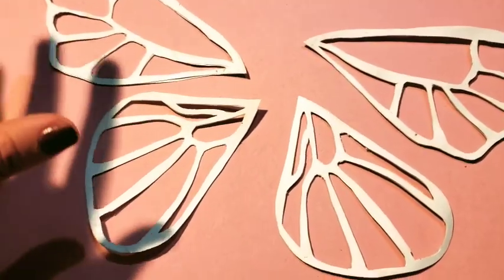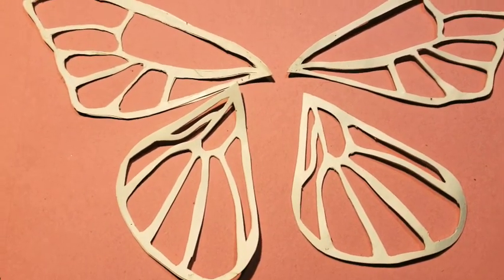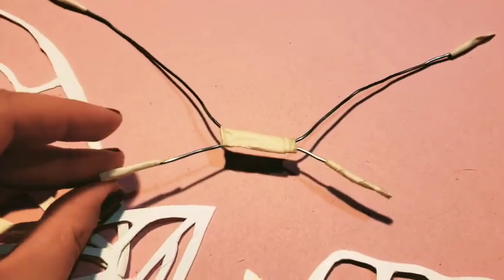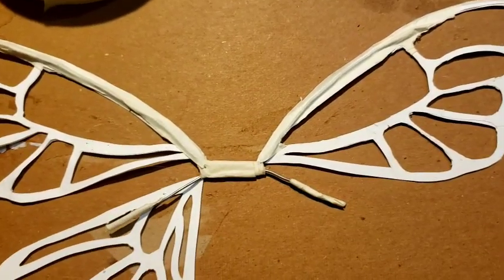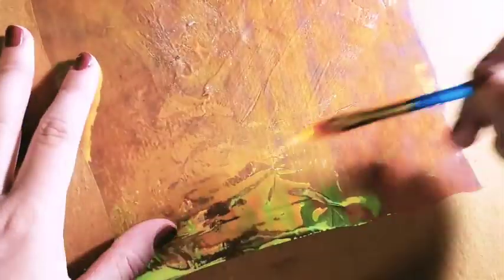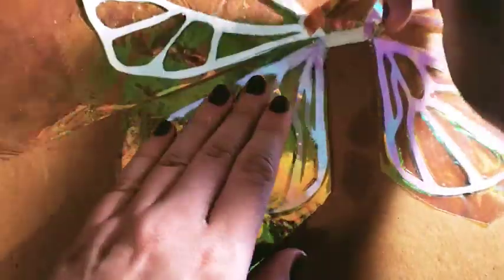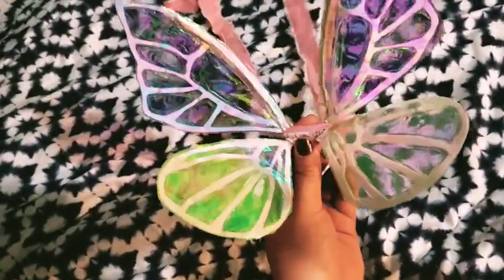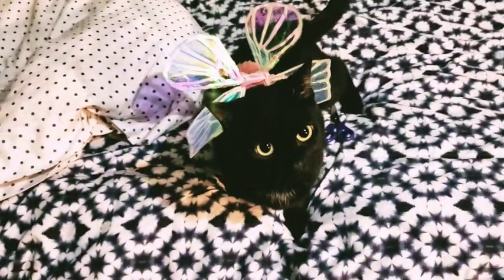making fairy wings for my cats 🐈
turn your gremlin into a sparkly gremlin